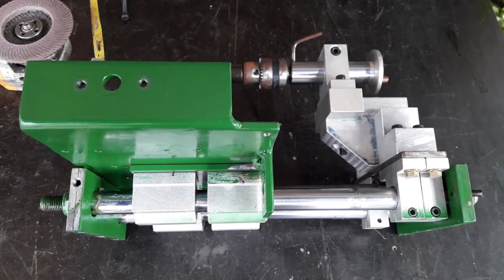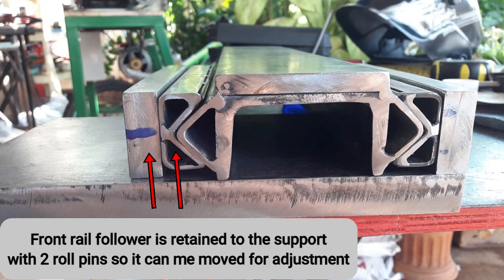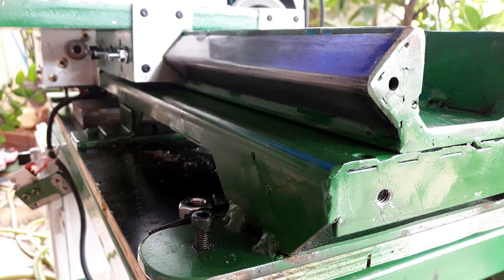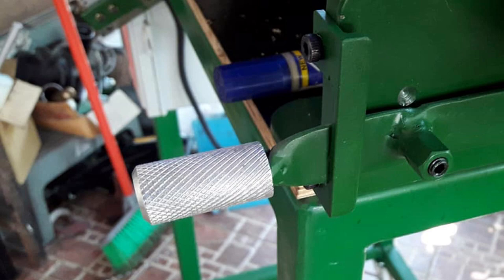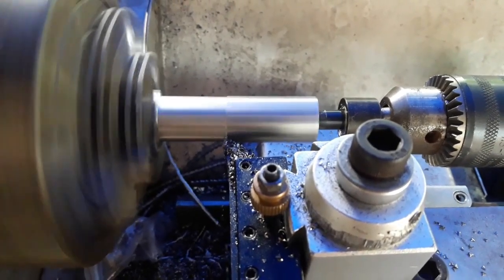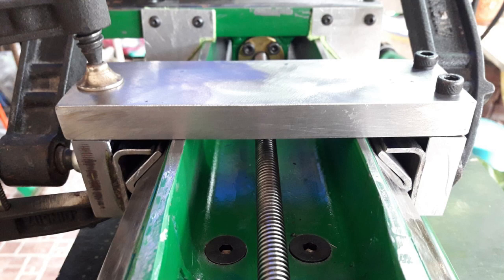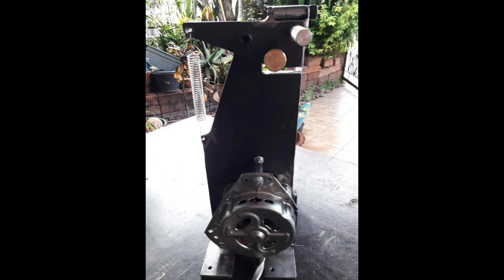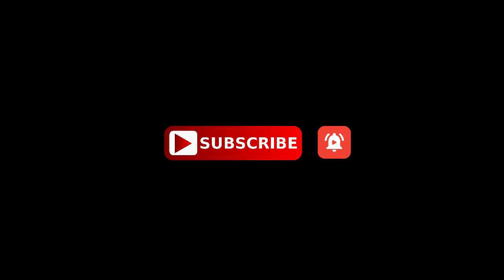MHW Episode 4 (DIY Homemade Lathe Upgrade) Part 1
Episode 4 is about my DIY Homemade Lathe Upgrade, and what I have done to improve it's performance and make it a better machine overall.